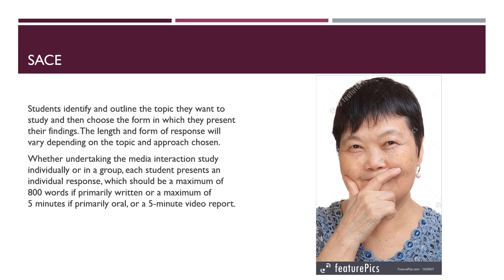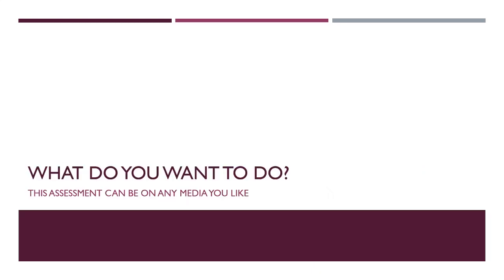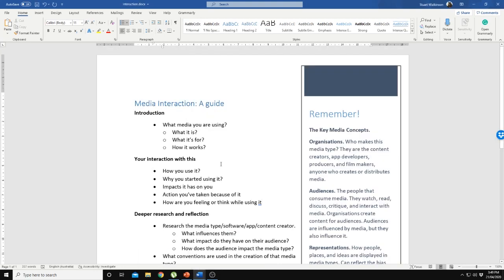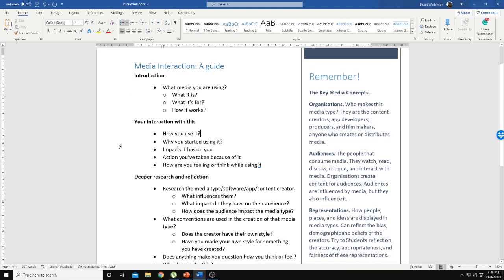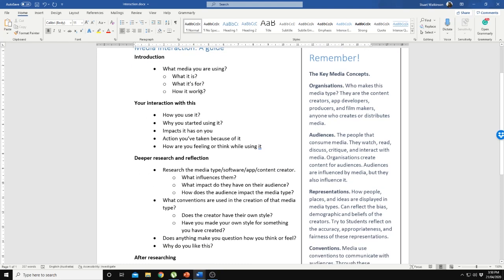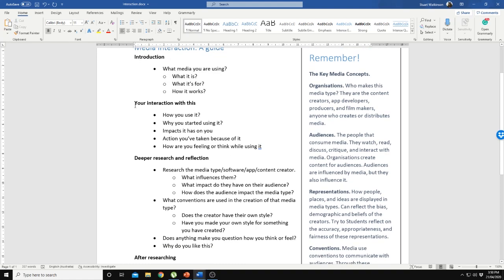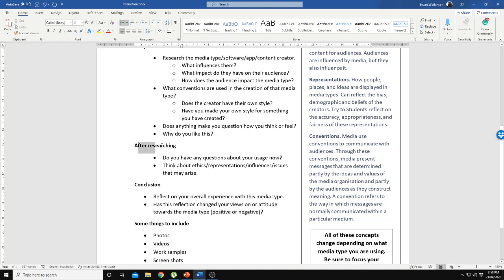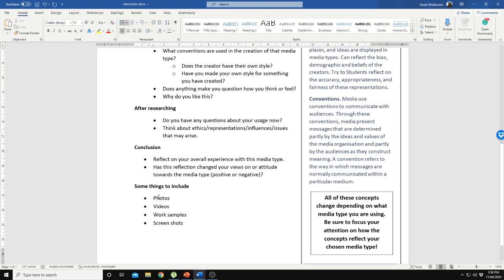Media Interaction - Introduction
Introduction to the Media Interaction task.

SACE Stage 1 & 2 assesment.